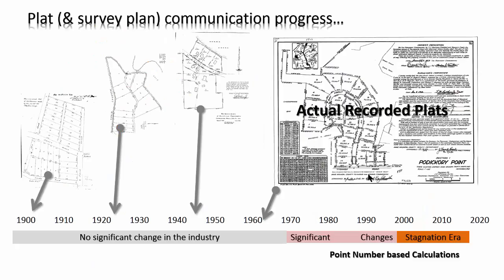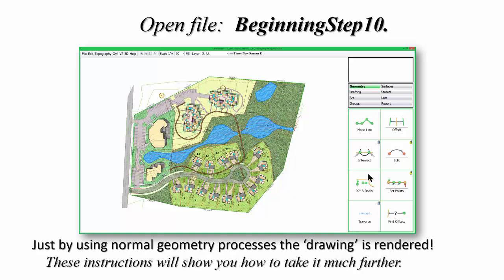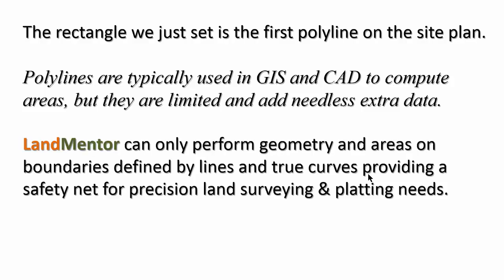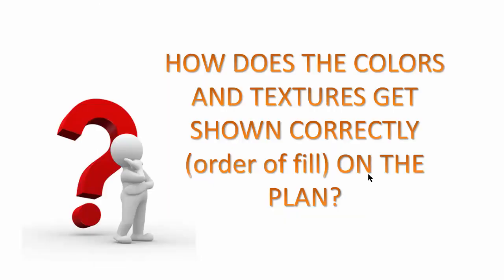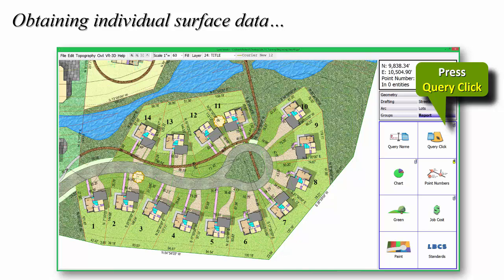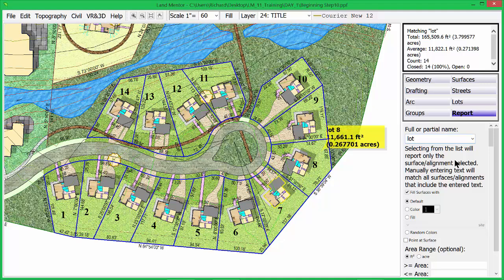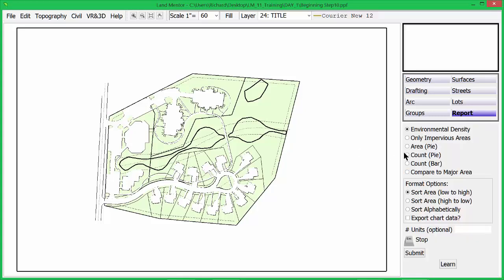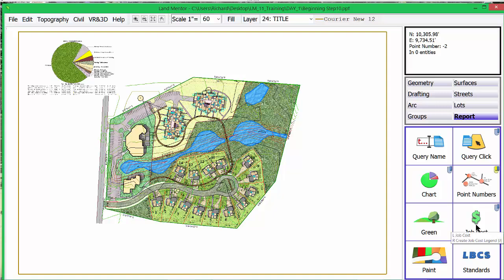Part 6 - Advance Features & Generating Reports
Sixth video of Initial Training.